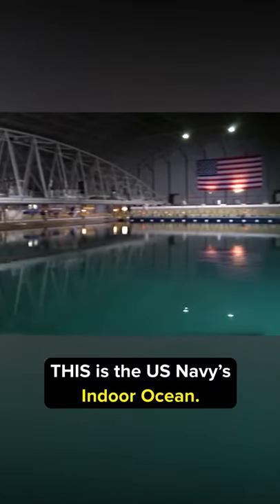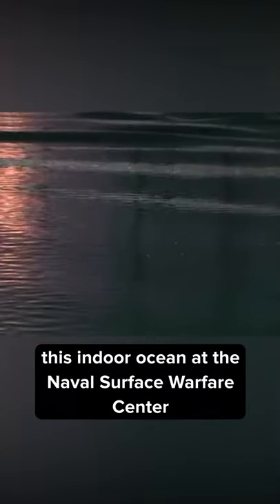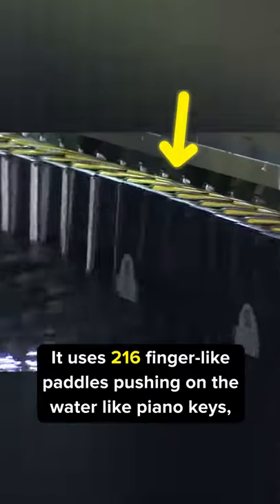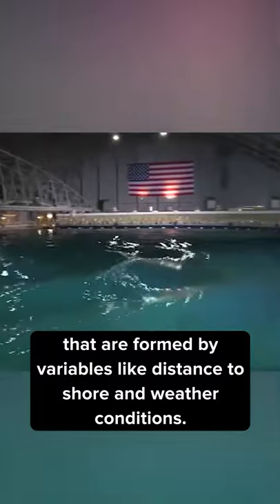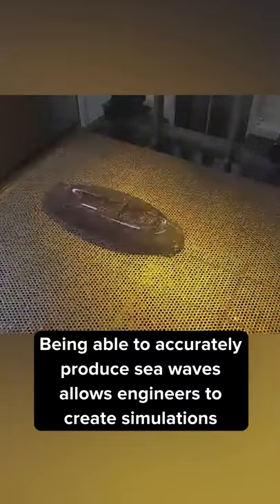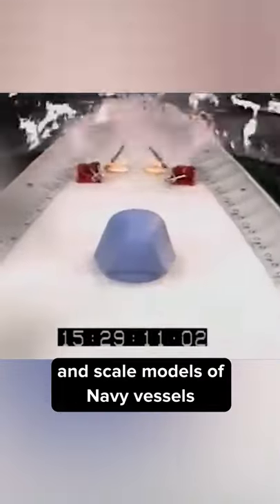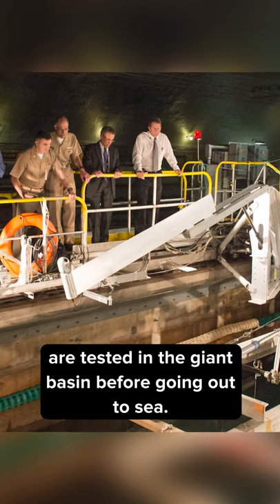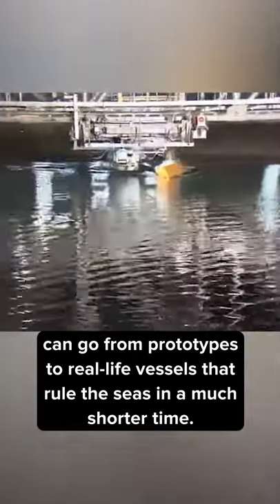The Navy Built an Indoor Ocean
THIS is the US Navy’s Indoor Ocean.
Known as MASK, or the Maneuvering and Seakeeping Basin, this indoor ocean at the Naval Surface Warfare Center is 240 feet wide and 360 feet long and holds over 12 million gallons of water.
It uses 216 finger-like paddles pushing on the water like piano keys, to create the different types of ocean waves that are formed by variables like distance to shore and weather conditions.
Being able to accurately produce sea waves allows engineers to create simulations that give a better understanding of how vessels work in different ocean conditions, and scale models of Navy vessels - both built or ones they are planning to build- are tested in the giant basin before going out to sea.
Feedback from their indoor ocean means the Navy’s concepts can go from prototypes to real-life vessels that rule the seas in a much shorter time.